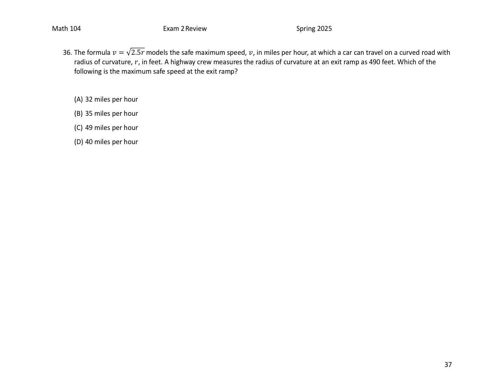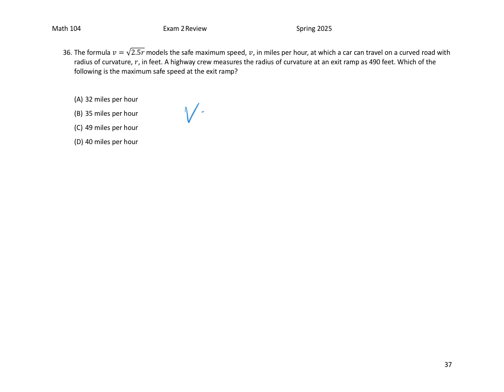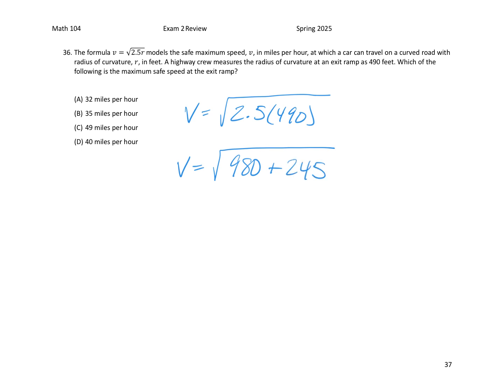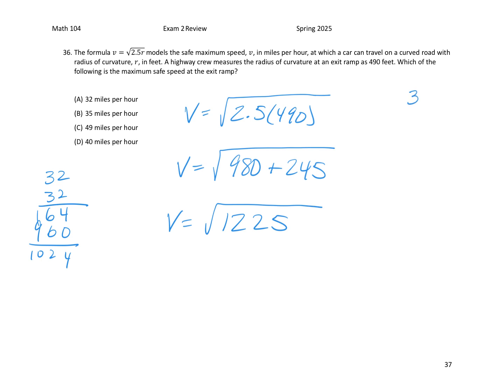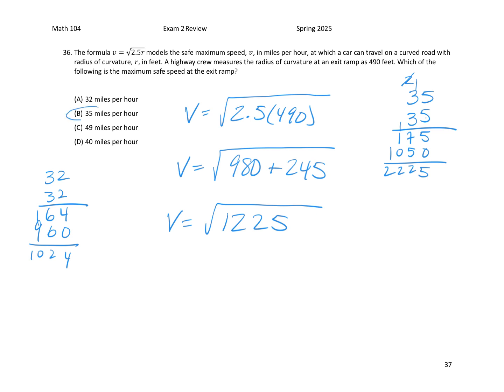math 104 exam 2 review problem 36